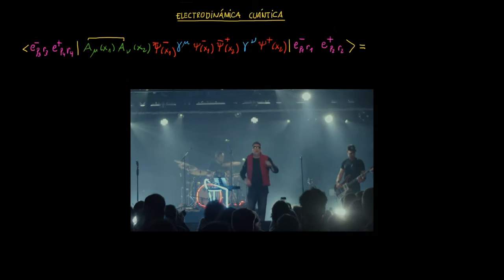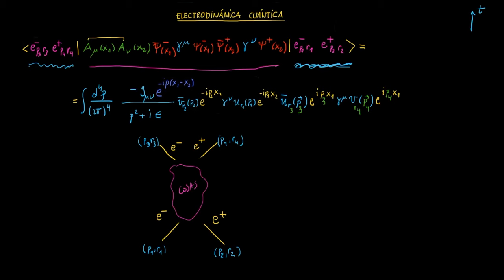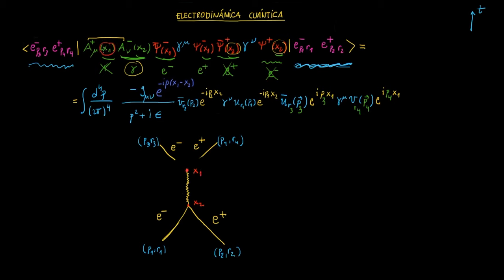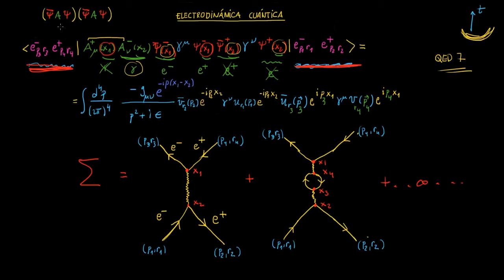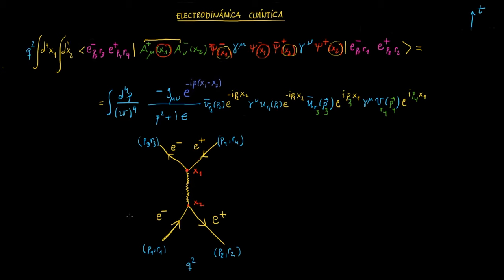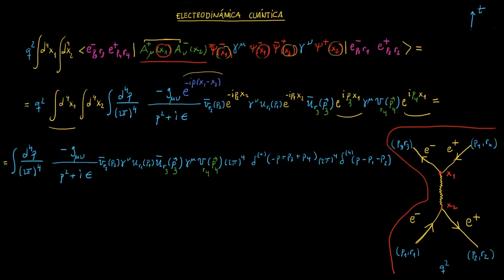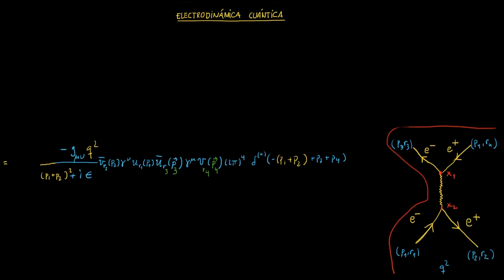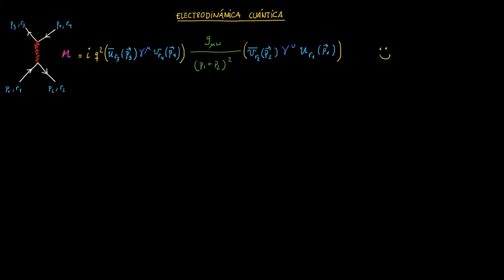15 - ELECTRODINÁMICA CUÁNTICA [Primer cálculo] (parte 2)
ENVÍO DE EJERCICIOS

- El formato de la solución que enviéis ha de ser en pdf y/o en LaTeX.
- Si por ejemplo te llamas Pablo Perez renombra tu pdf así Pablo Perez.pdf
- El correo para enviar ejercicios propuestos:
- En el asunto del correo poned "Ejercicio - capítulo 2" o "Ejercicio - capítulo 3", etc.. Es decir, especificad de qué capítulo estáis haciendo el ejercicio.

Formulario del curso (creado por Crul, Roger y sware) y ejercicios resueltos por suscriptores: